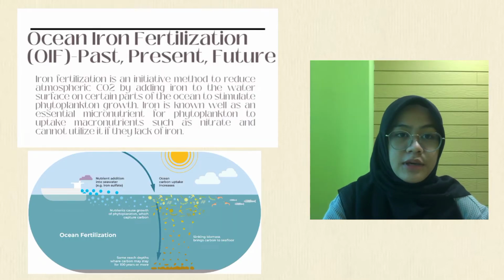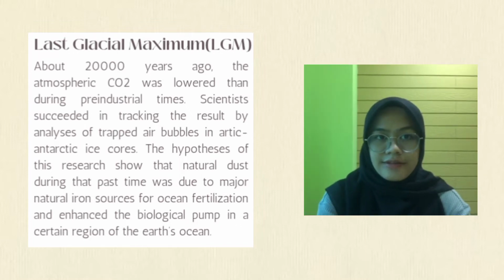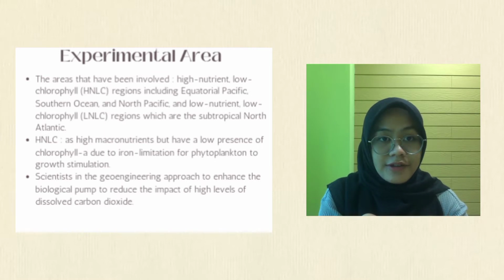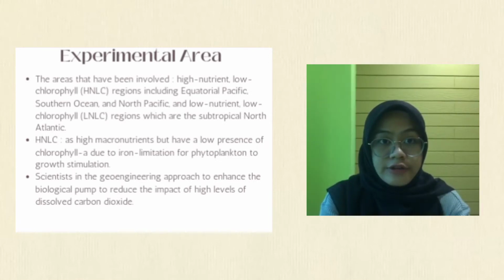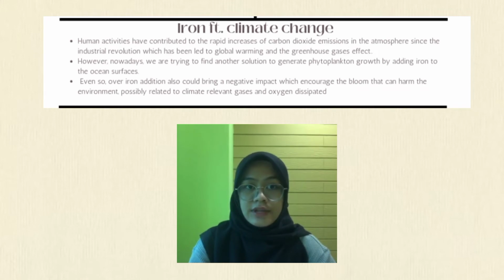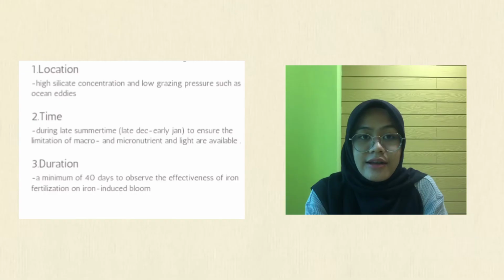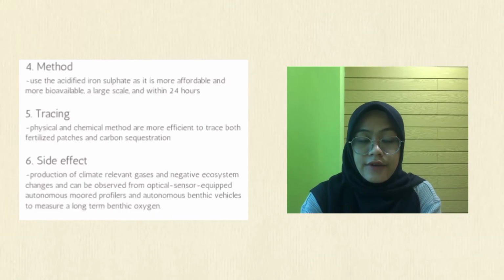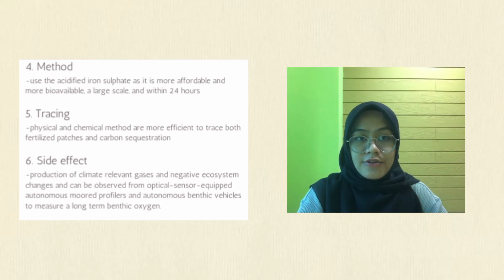MMB3302A_PLO3_S60324_OIF Experiments